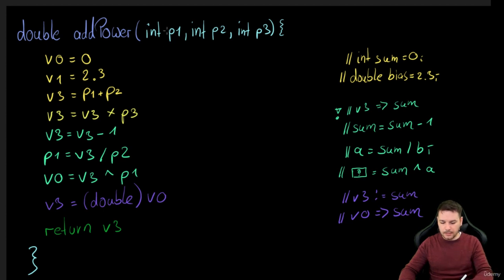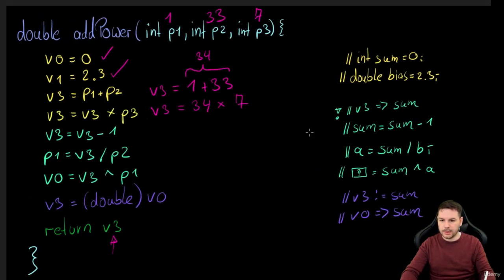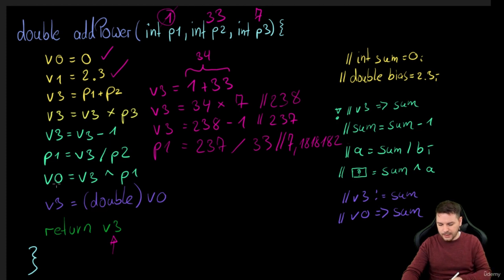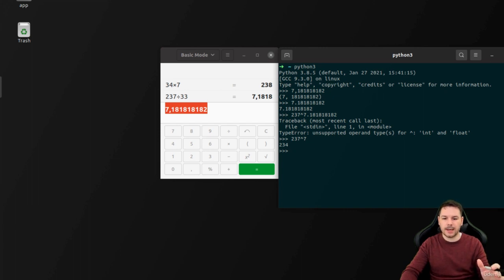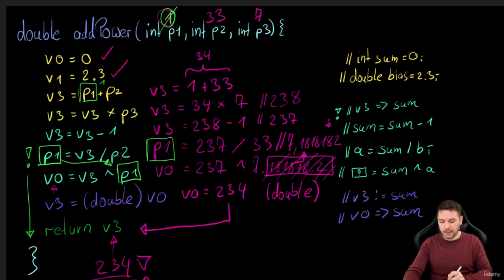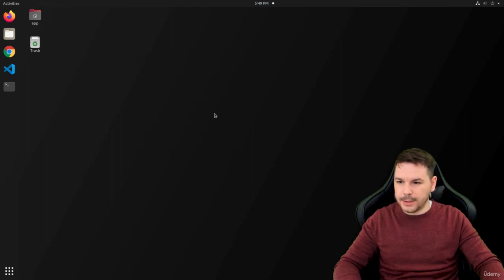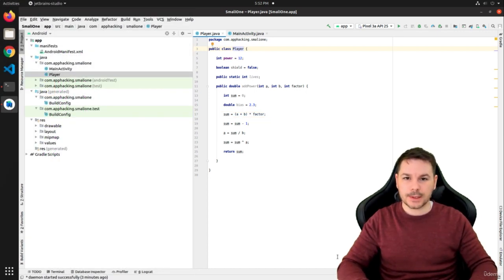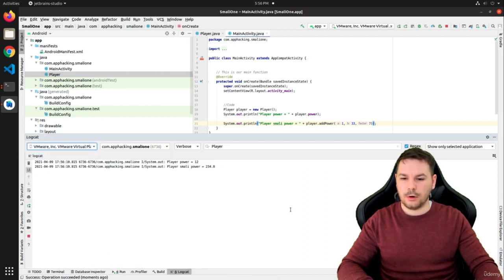4.11 Practice Solution